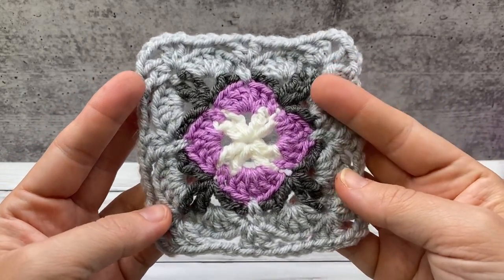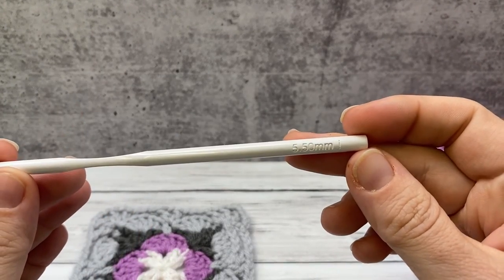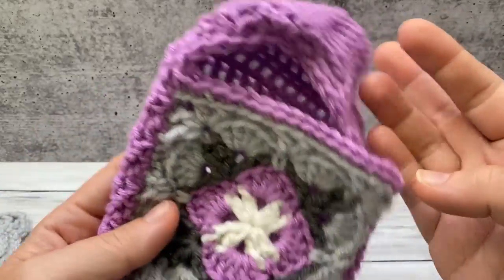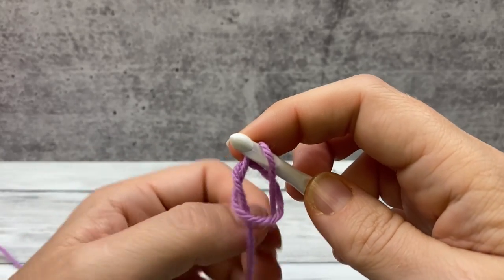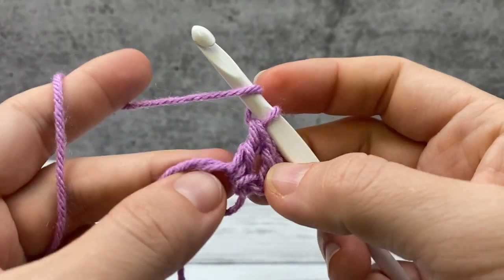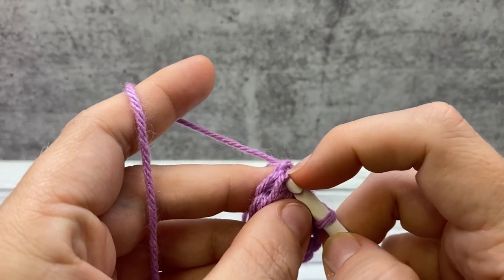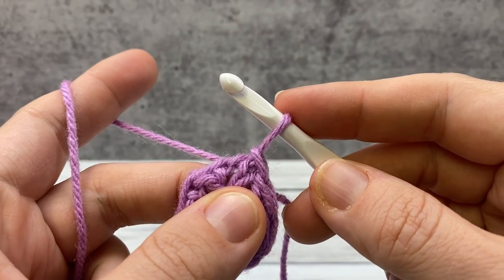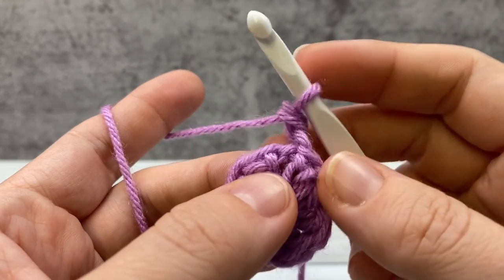How to Crochet Square Slippers | Easy Tutorial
Learn how to crochet this pair of easy crochet square slippers with this tutorial.

NOTE: You WILL need to reference the written pattern because I do not show all sizes, just the techniques.
You can find the FREE written pattern on the blog

To make these slippers, you will need to make 2 squares using the following video:

Then make the body of the slippers with this tutorial.